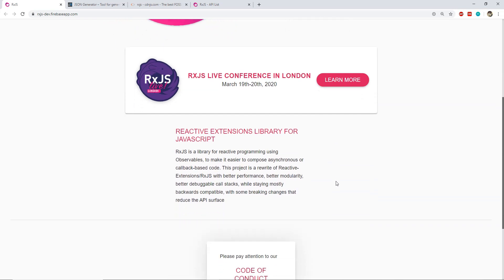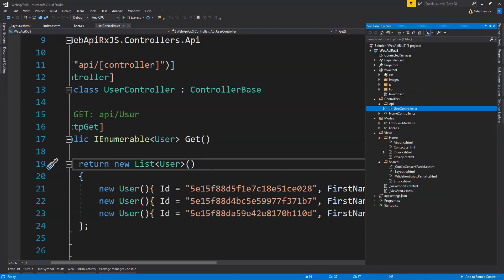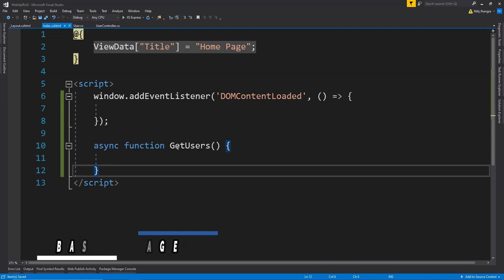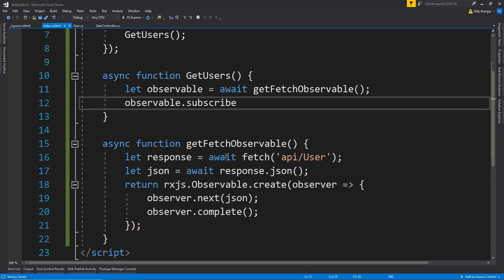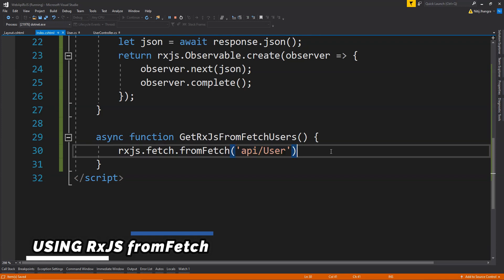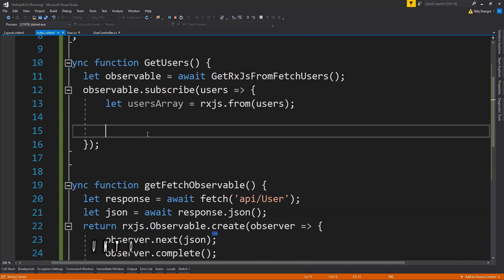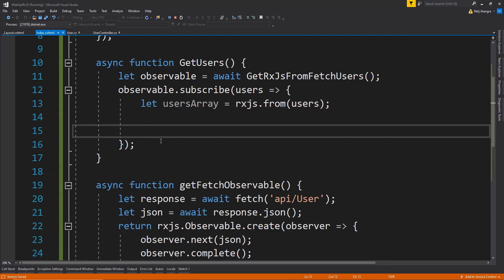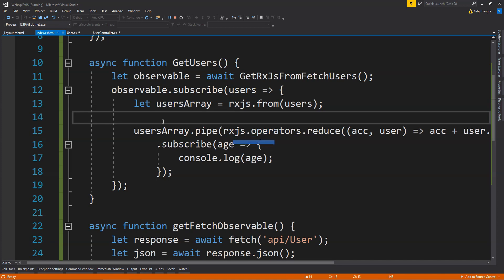Learn How To Use RxJS Observables with Asp.Net Web Api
Learn how to use RxJs observable library with the response returned from calling Asp.Net Web Apis.